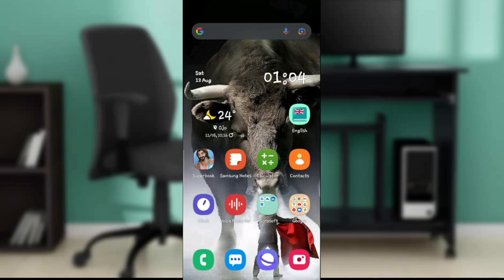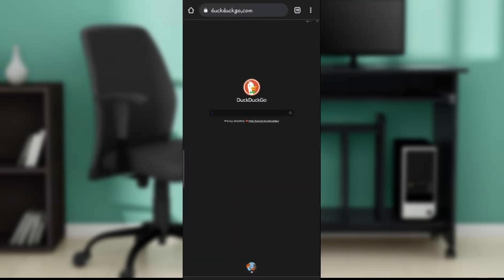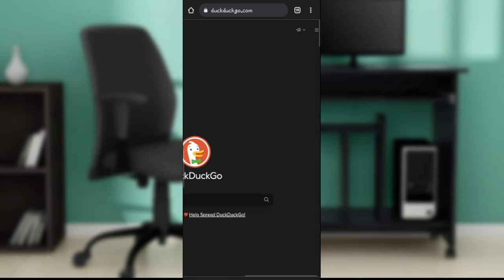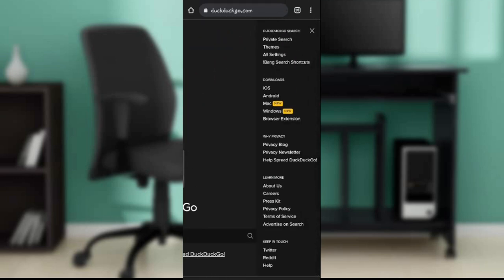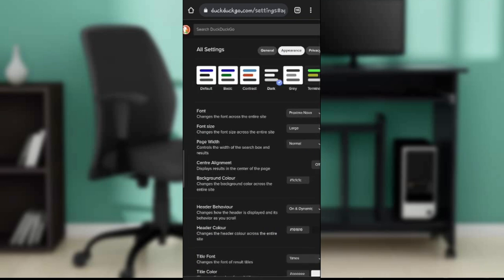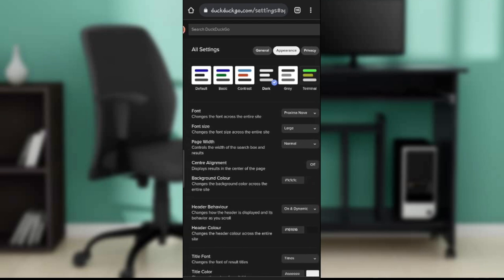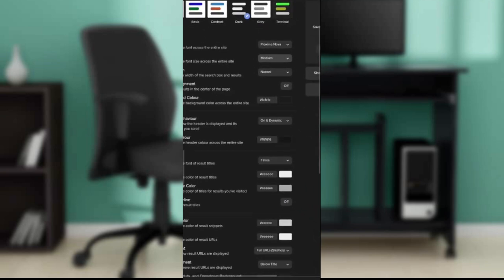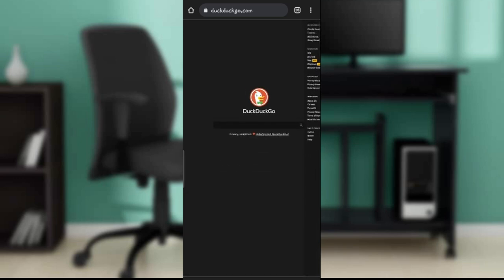How To Set The Font Size On Duckduckgo (Easiest Way)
Today we talk about How To Set The Font Size On Duckduckgo, so stay until the end of the video to see the full explanation.